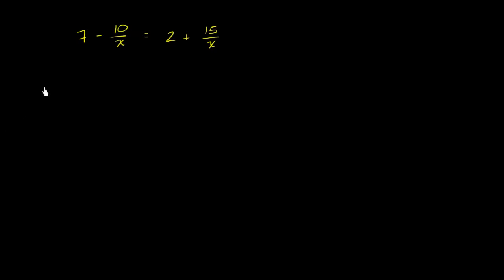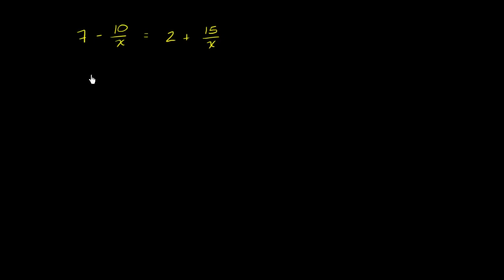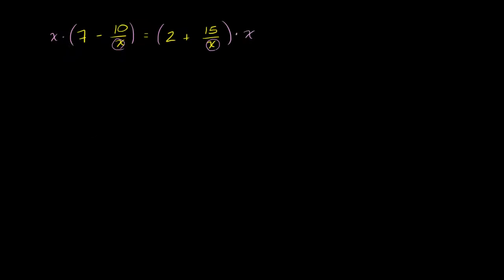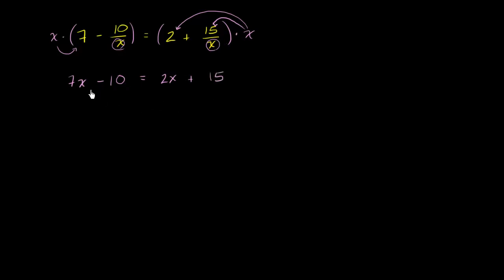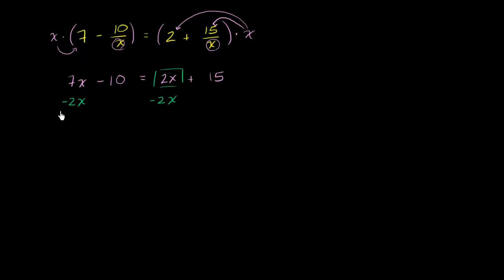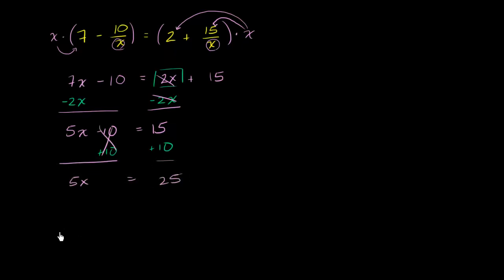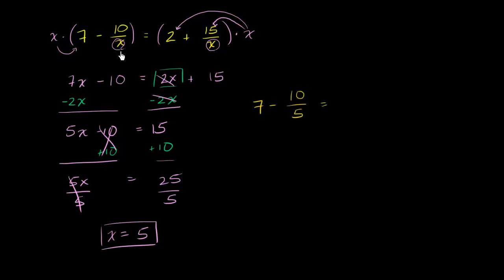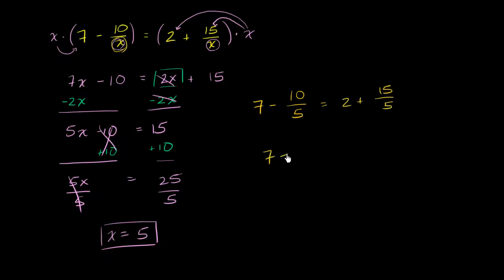Math Grade 8 - Equation with the variable in the denominator